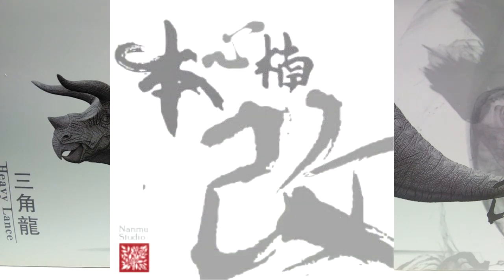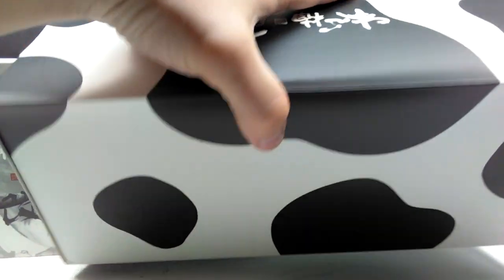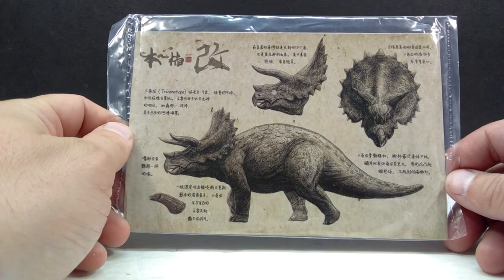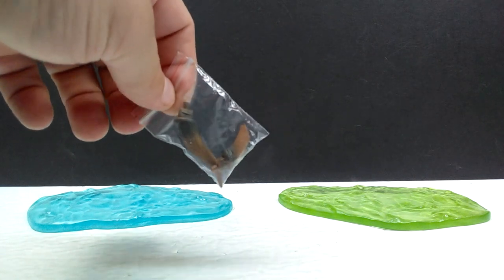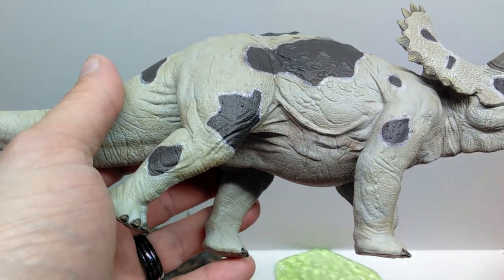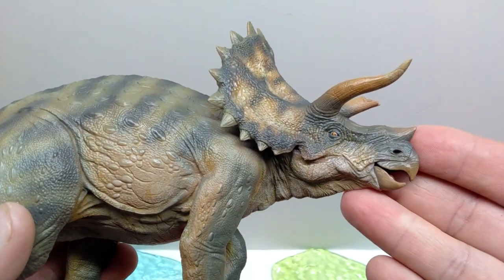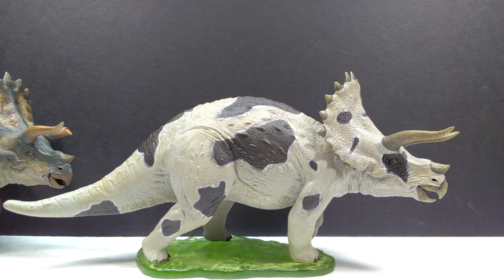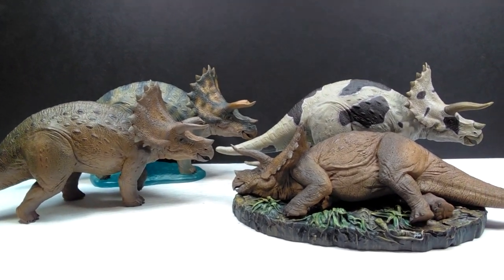2021 Nanmu Triceratops Review!!!The other two color schemes! Cow Triceratops!!!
Today we're checking out another brand new 2021 Nanmu release, as we che k out the final 2 paint schemes of this BEAUTIFUL Triceratops!!!